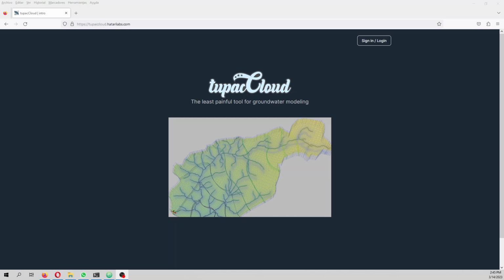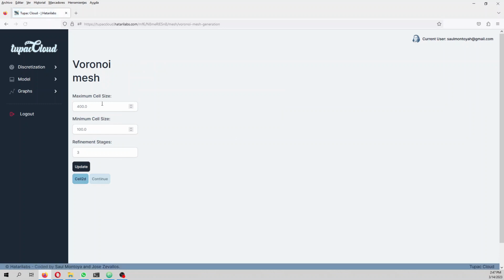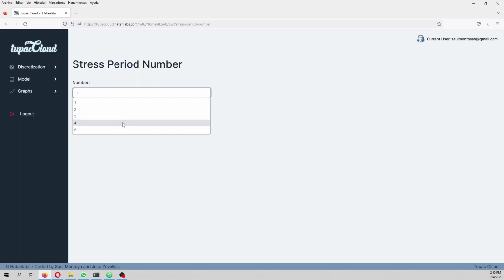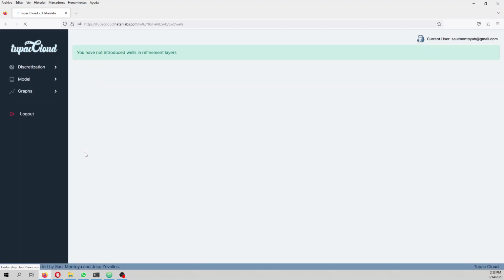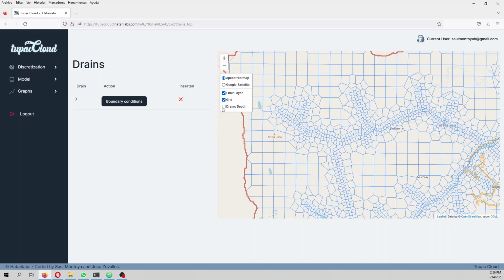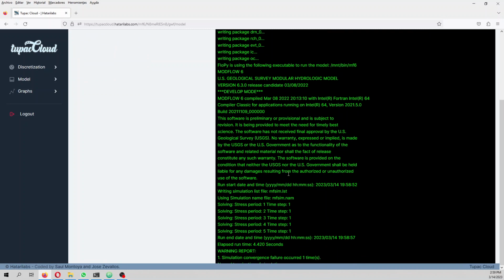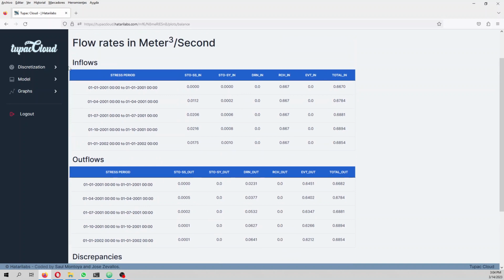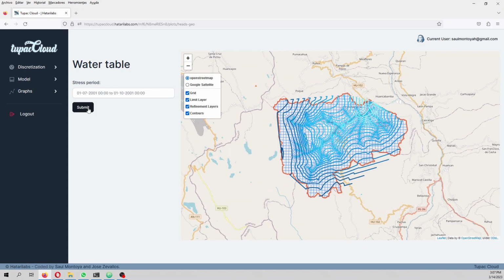Tupac Cloud T.6: Transient simulation of tunnel interaction with the groundwater flow regime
This is an applied example of the impact trough time of a tunnel over the regional groundwater flow regime. The model has 5 stress periods with two variants of the drain (DRN) package implemented in Tupac Cloud. The tutorial covers all steps from model construction, boundary condition setup, model run and output data analysis.